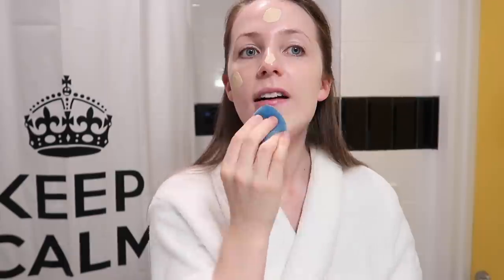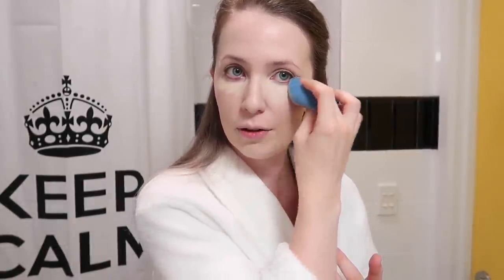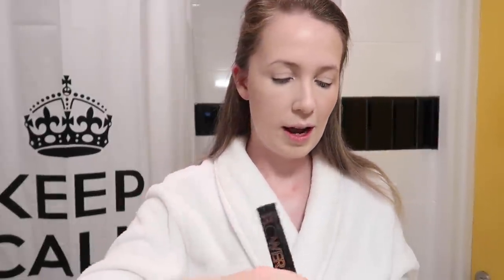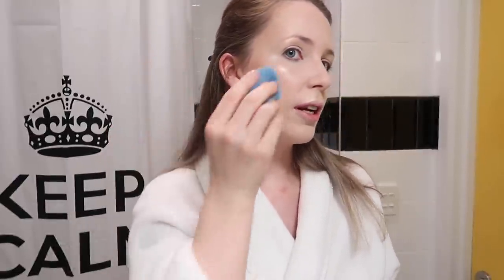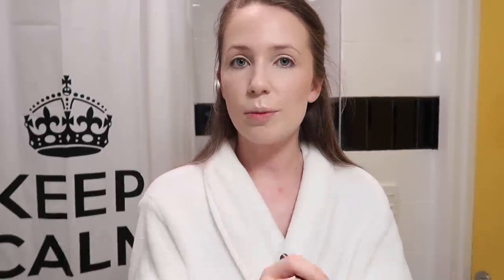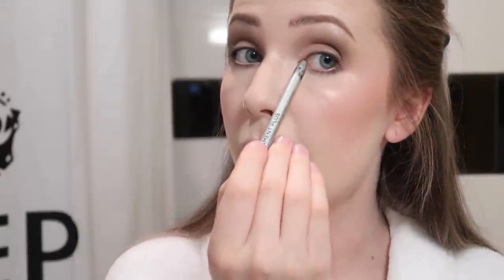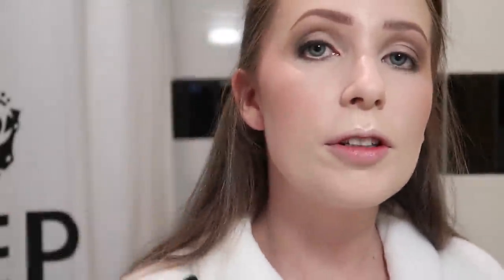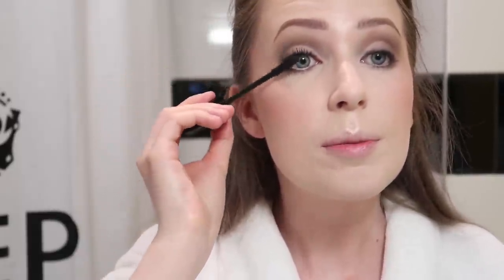GRWM Concert-Day | Achievable & Wearable Glam Makeup!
It's been a while since I did a little Concert-Day Get Ready With Me video, but I just LOVED creating this look! It's my current go-to glam smokey eye look thats really, really simple and easy to recreate, and is perfect for a girl's night out on the town, a hen's party, or black tie function!

+ L'Oreal Magic Lumi Primer (disc. in AU)

+ No. 7 Airbrush Away Finishing Powder - Translucent

+ Hourglass Palette: Limited Edition

+ Aritaum Sugarball Velvet Cheek Colour - 05

+ Soap & Glory Archery Brow Tint & Shaping Pencil - Brown

+ Nars Single Eyeshadows - Kingston, Bali

+ Essence Extreme Long Lasting Eye Pencil - 06 Nude

+ Marc Jacobs Enamored Hi-Shine Lip Lacquer Lipgloss - Sugar Sugar